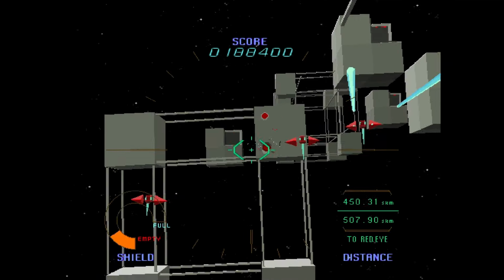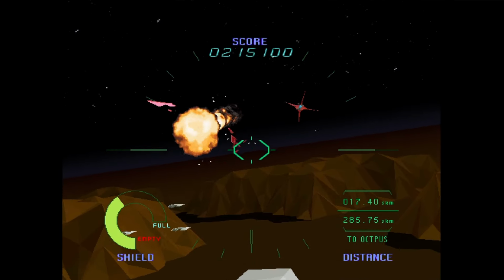The Advent of 3D for Namco In Arcades! Starblade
If you watch my channel whatsoever you will know some things about my retro gaming tastes; I love arcade shmup games and I love obscure retro games...so put those two things together and...well you get one of Namco's first 3D games ever...Starblade! It's basically Star Wars Arcade on the Sega Model 1 except before that game was released. It's one of my favorite 3D shmups and an absolute classic of the early days of 3D gaming!

Luckily this runs on MAME via MAME emulation so it can be enjoyed by all and if you need a MAME tutorial I have one on my channel. just check the emulation night school playlist!

But its definitely an arcade hidden gem of jank as good luck finding it these days!

Mike Puelinckx, Shad Uttam, Dan L and James Mann!

So we decided to extend this playlist from 10 games to does it even matter what the count is anymore? lol it's a lot!

I am playing this via Teknoparrot emulation on my Windows 10 machine so technically its PC Gaming! that makes this a PC GAMER channel lol.

VGE